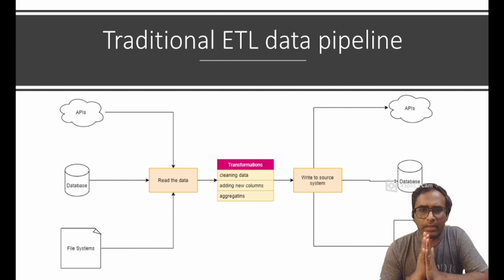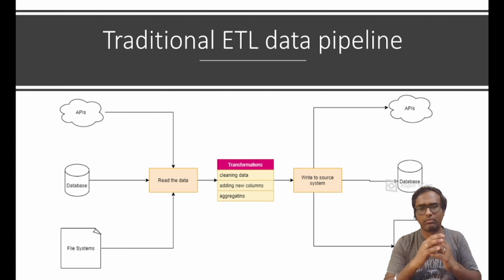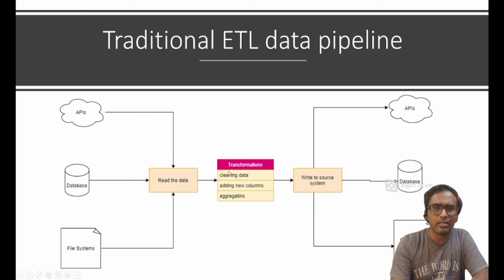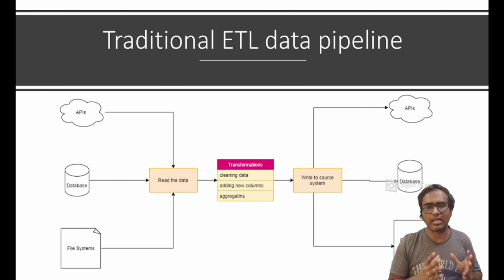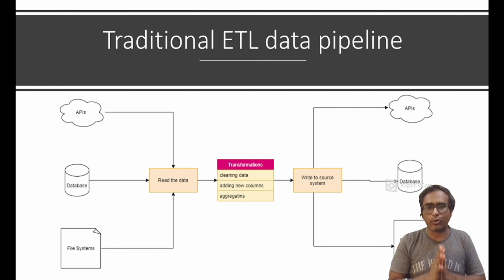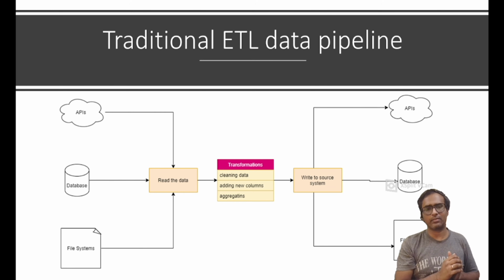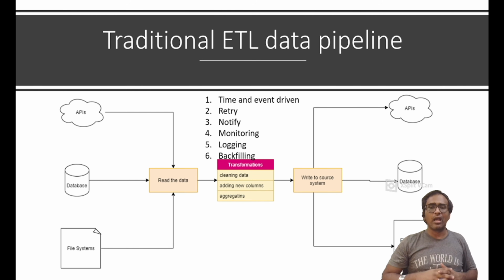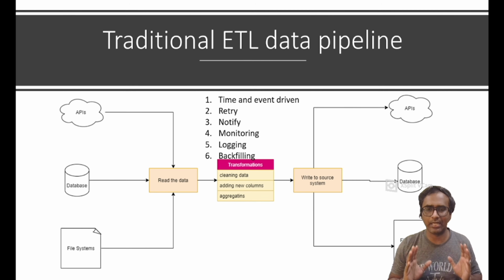What is Apache Airflow and Why do we need it for Data Engineering and Data Science | Viswateja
In this video we will try to understand What is Apache Airflow and Why do we need Apache Airflow, we will also try to understand the problems with traditional ETL approaches and how can we overcome the issue using Airflow.

Thanks,
Viswateja